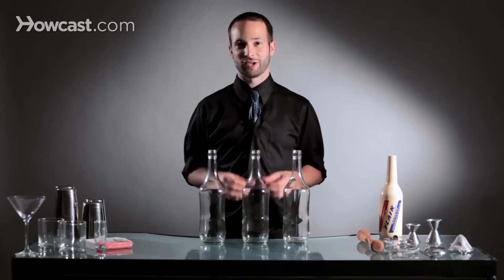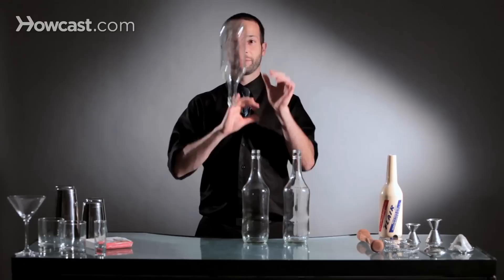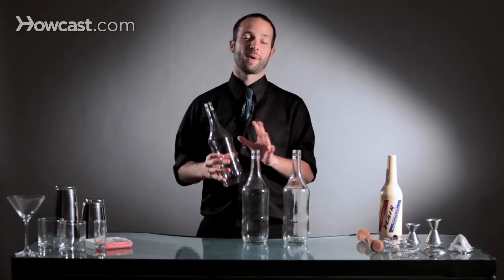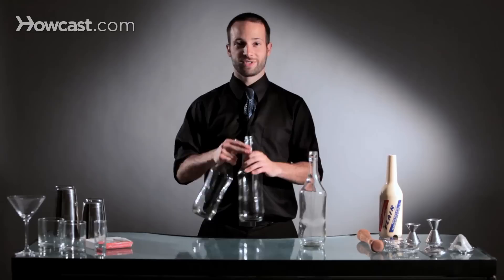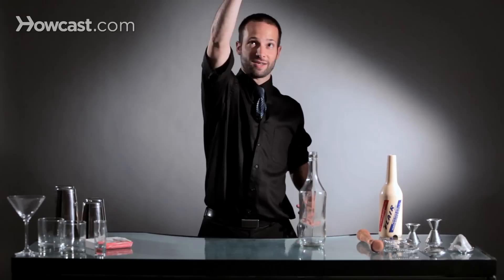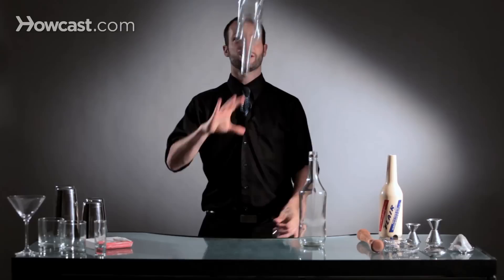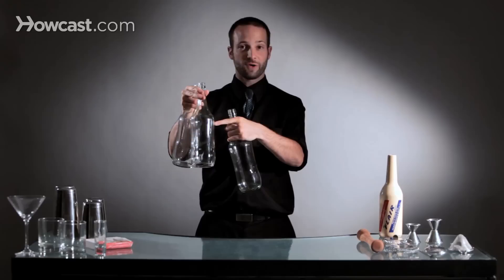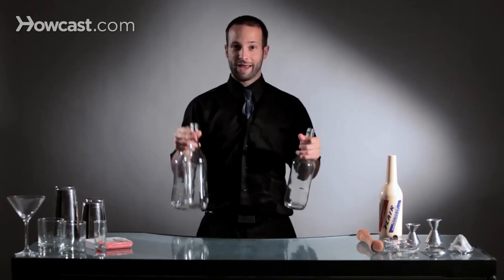How to Juggle Liqour Bottles | Flair Bartending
Hi. I'm Chris Cardone. I'm from the Flair Bartender's Association. I'm the northeast United States representative, and today I'm going to teach you how to juggle some liquor bottles.

Now the beginning of juggling involves learning how to just do a simple two-rotation bottle toss. So we're going to take our bottle, and you're going to throw it in the air for two rotations. It has to be two, otherwise you don't have a lot of time to do the juggle. Some people are able to do a one bottle juggle rotation, but then find it to be extremely difficult starting out. I think you're much better off doing a two-rotation.

So you take your bottle in whichever hand, throw it in the air for two rotations, and you catch it in your other hand. Then we're going to add number two.

The second bottle becomes now an exchange. So we're going to take our bottle in our right hand and our bottle in our left hand. We're going to throw the first bottle up and the second bottle goes on the inside track of the other bottle. As this bottle hits it's apex and starts to fall, this bottle comes up and you switch hands. So it looks something like this.

Bottle one goes up. Bottle two goes up, and you switch hands.

You should be able to do this both hands. So right hand first, and then left hand first.

Once you get comfortable with that, you add the third bottle. Now really, all juggling is, is an exchange that doesn't stop. So this bottle will go first. This bottle will go second. This bottle will go third, and we'll just keep rotating through. And all it is, is just doing an exchange without stopping. So it looks like this.

And that is how you do a three bottle juggle.